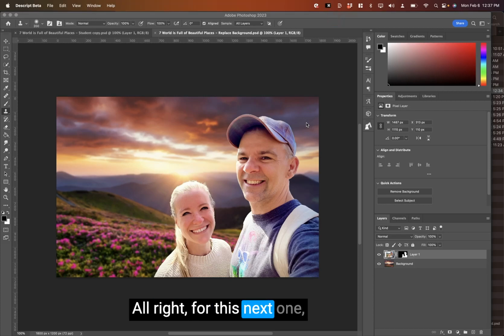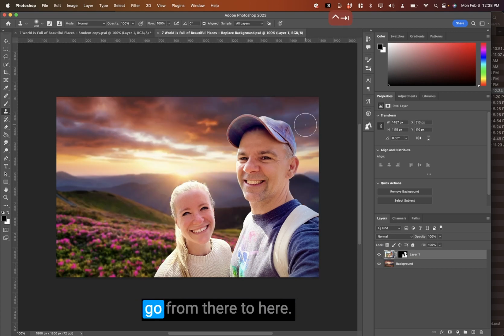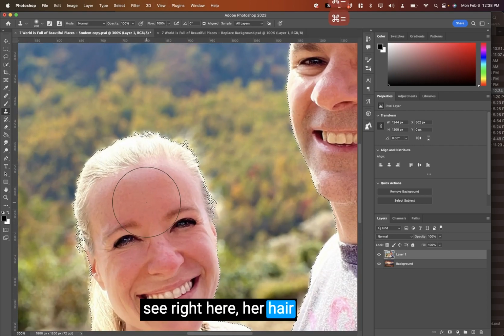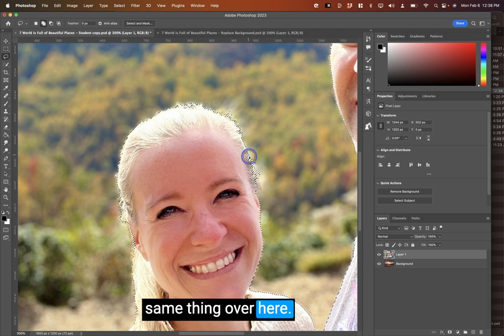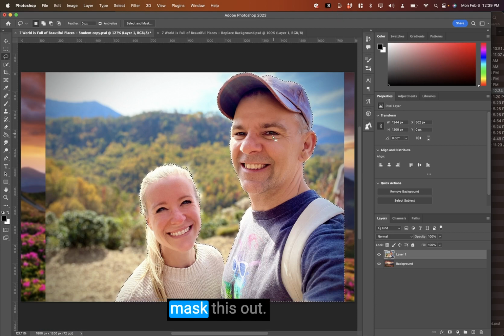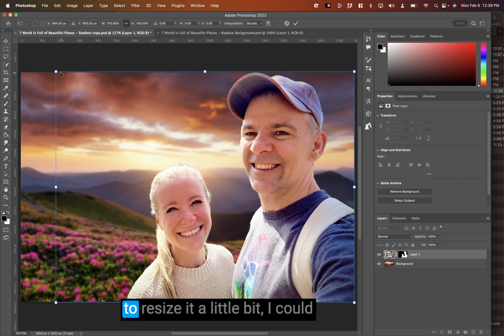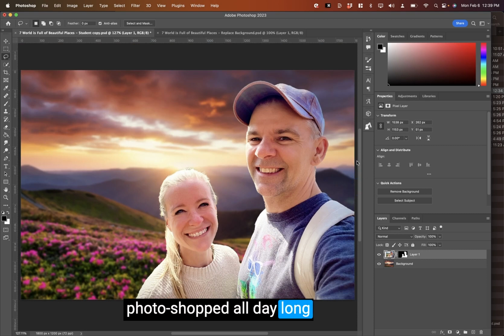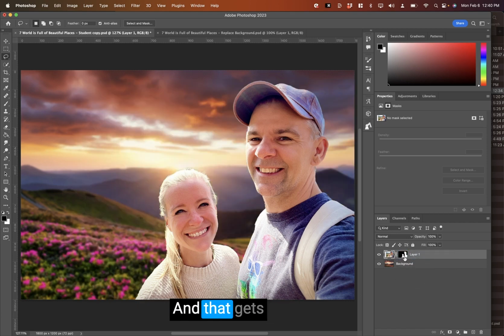Photoshop 7 World is Full of beautiful places Replace Background